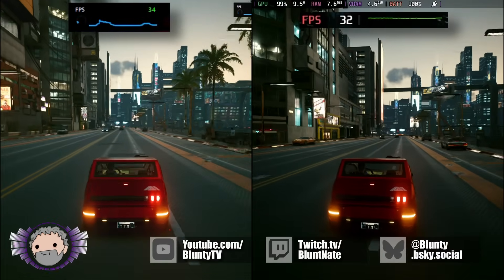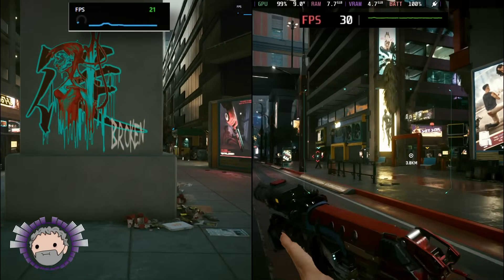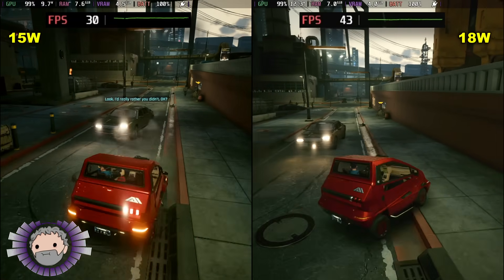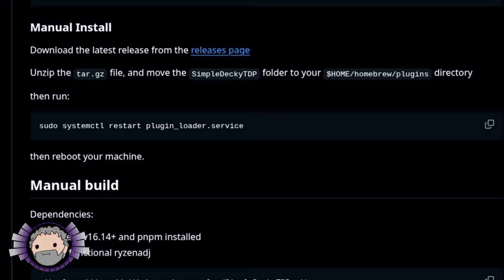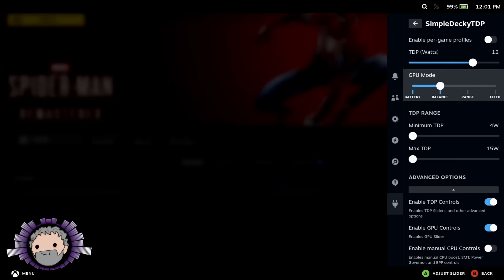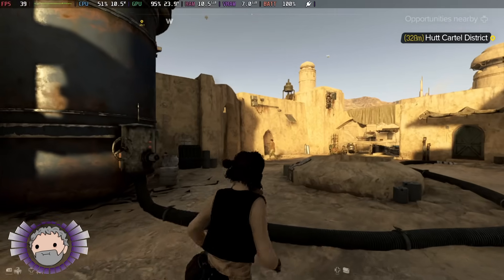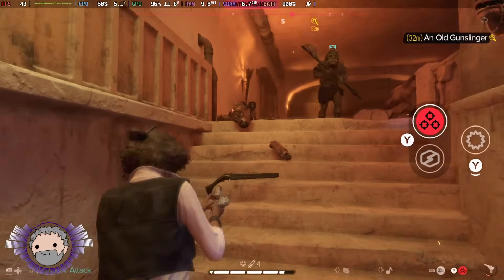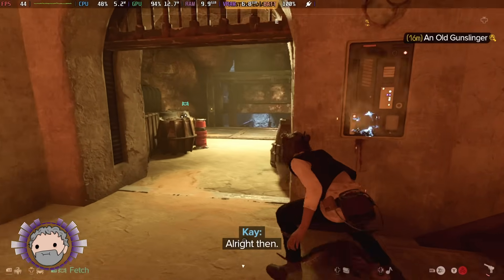Power Problem FIXED! - The Death of Windows Gaming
Can't Change TDP power profiles on the ROG ALLy, Legion Go & other PC Gaming Handhelds with SteamOS? SURE YOU CAN! and here's how